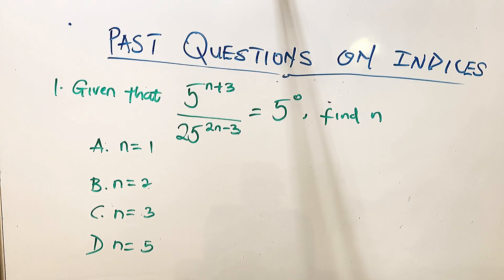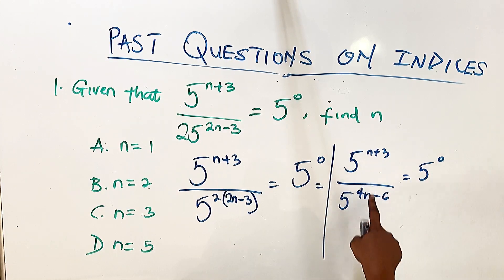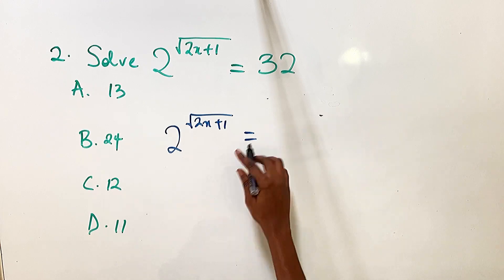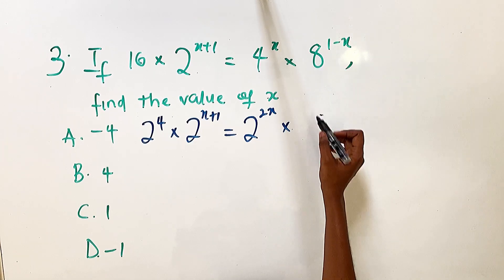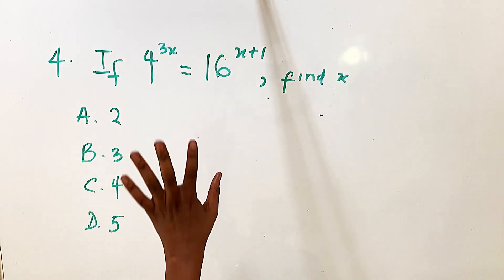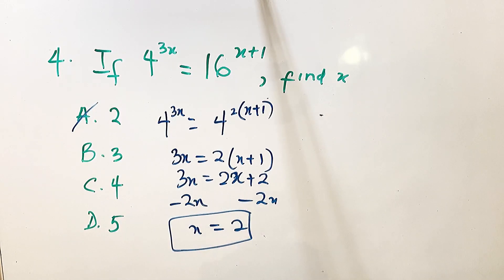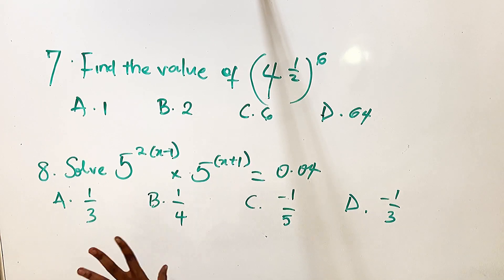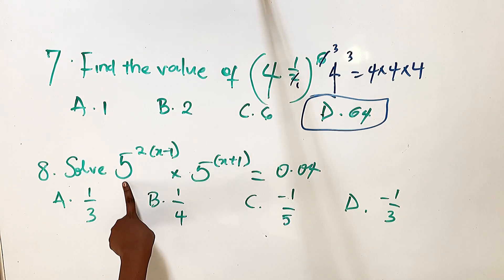Mathematics Past Questions and Solutions for WAEC/WASSCE Examination under INIDICES | Past papers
Mathematics past questions and solutions for WAEC/WASSCE Examination under INDICES | Learn the laws of Indices

For the next few days, I'll be putting out solution to WAEC/WASSCE Mathematics Past questions under each topic in the WAEC Syllabus. This one is for Indices questions with easy to follow explanation and solution on how to apply the various laws of indices.
This is to help all those who will be writing this year's SSCE that is starting on the 8th of May, 2023.

Other topics I'll be covering are: Geometry and Trigonometry; Algebra; Indices; Number bases; Surds; Sets; Logic...etc. So, stay tuned and make sure to subscribe if you want to pass this 2023 WAEC/WASSCE Mathematics Exam.

This tutorials can also be used to prepare for other exams like GCE, NECO, JAMB since it's the same syllabus.